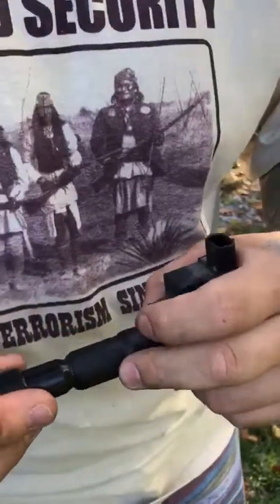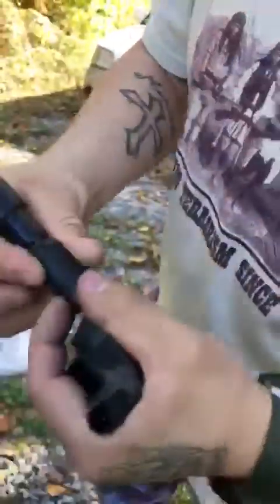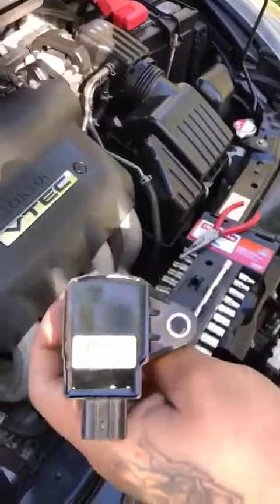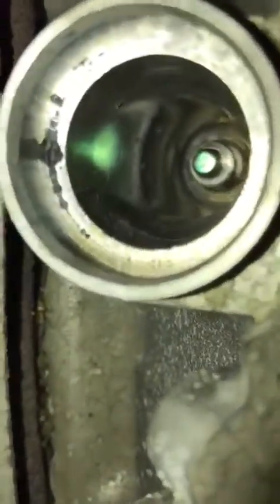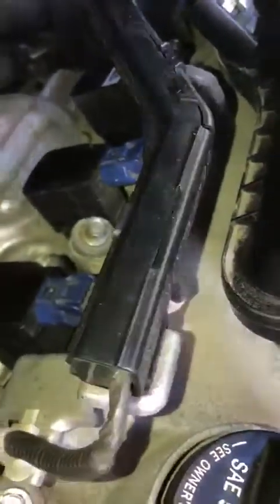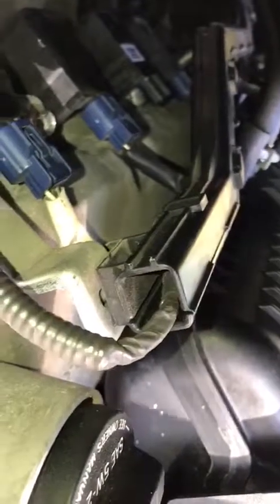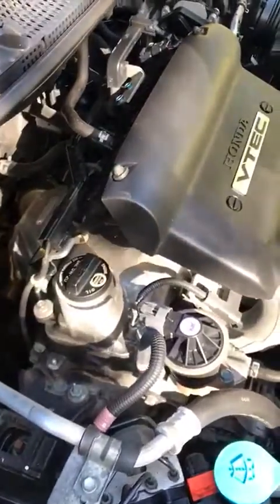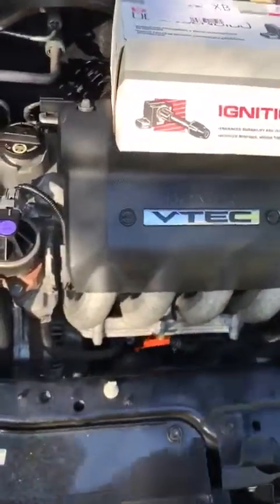How to fix find and replace the ignition coil- Honda Fit sport 2008 (part 2/3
Sorry it’s my first video and I’m still getting used how to record and pause a video